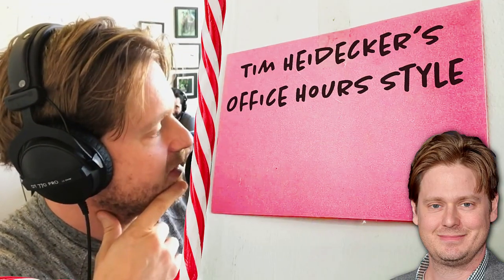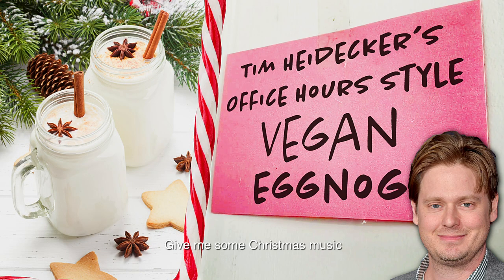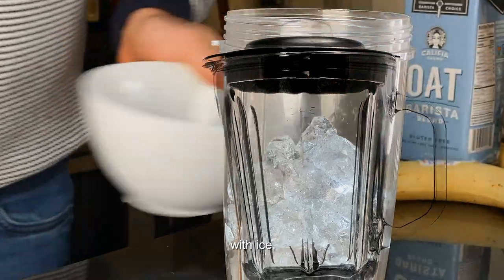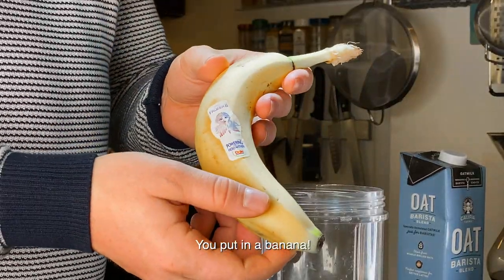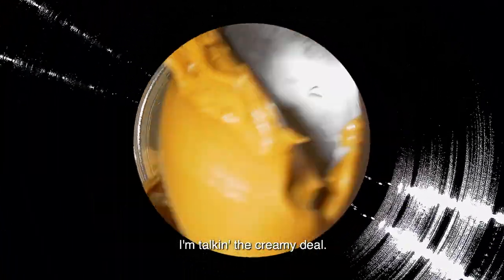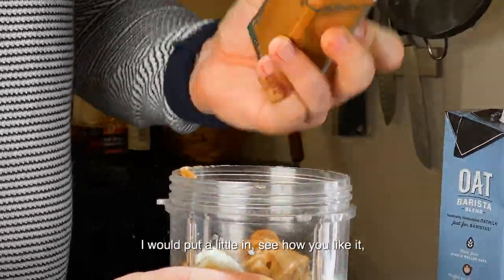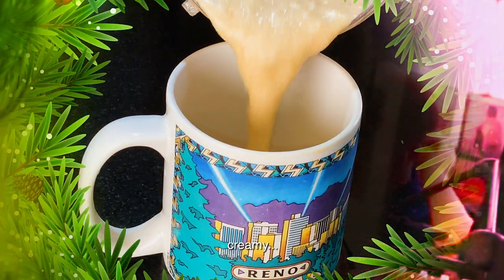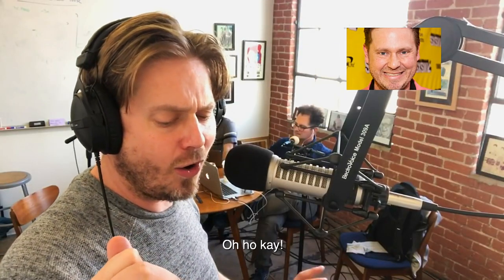Tim Heidecker's Office Hours Style Vegan Eggnog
Tim Heidecker's Vegan Eggnog from his show Office Hours, with Vic Berger. Turned into a cooking video by me, William Bottini.